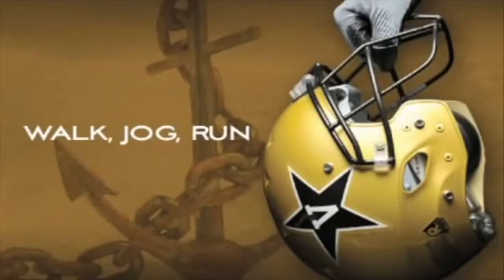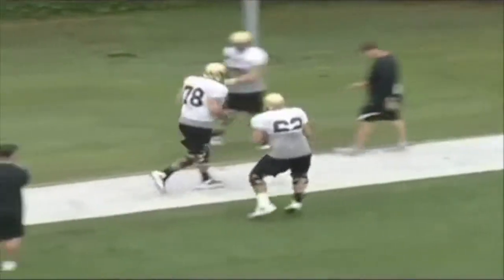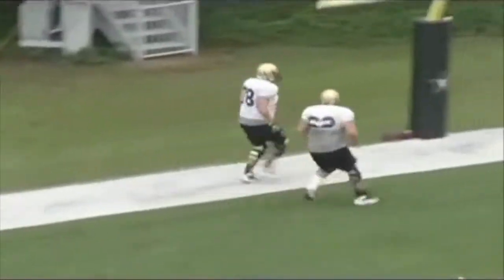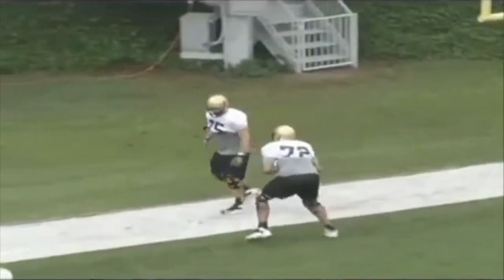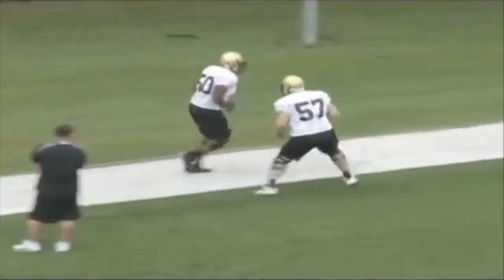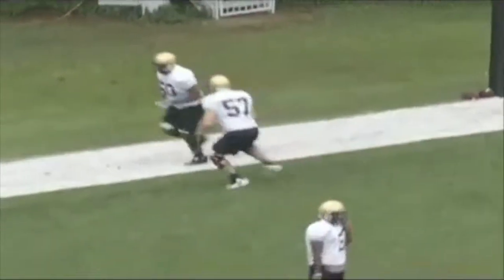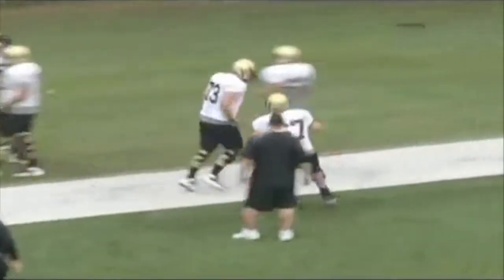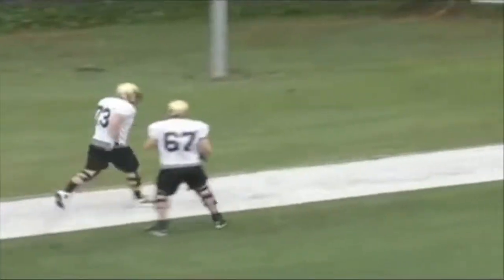Walk, Jog, Run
This video is about Walk, Jog, Run